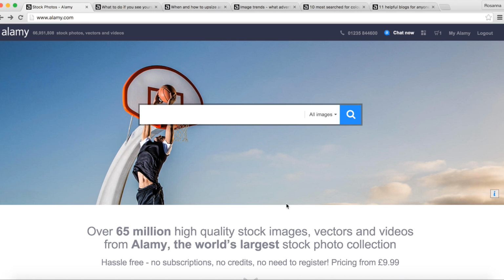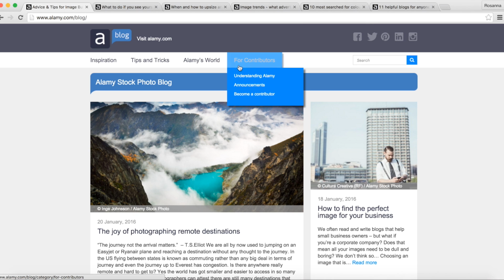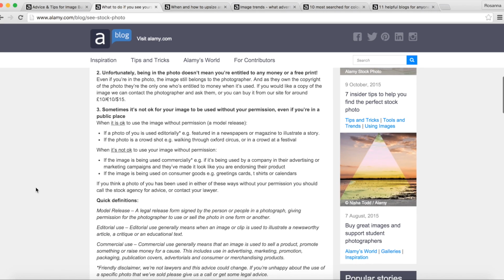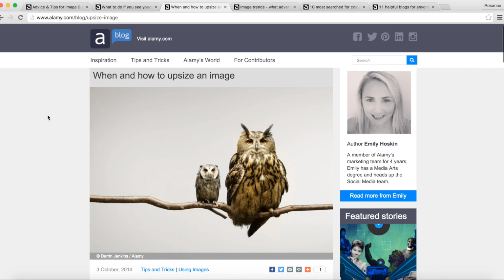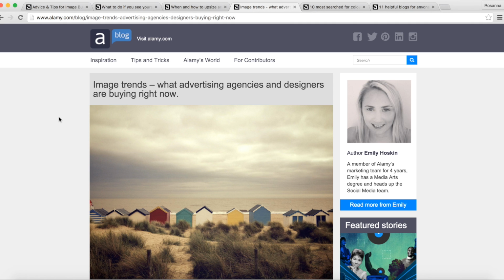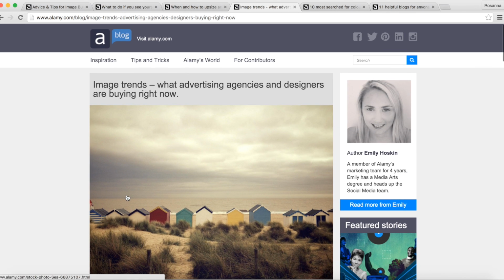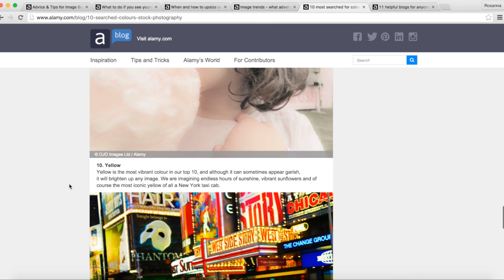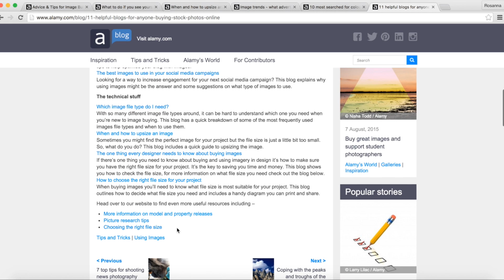Top 5 client blogs of 2015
Here are the 5 most popular Alamy blogs that our clients loved to read in 2015!